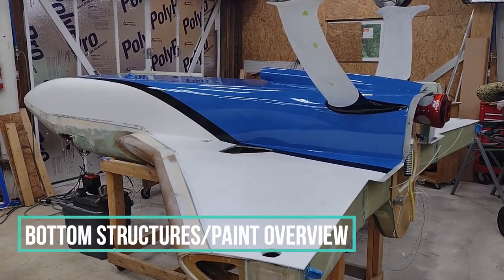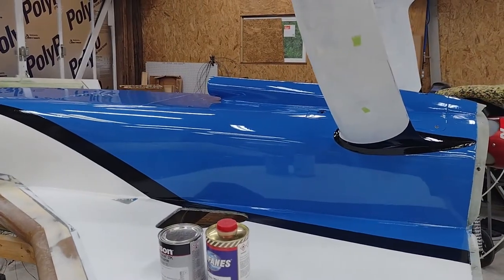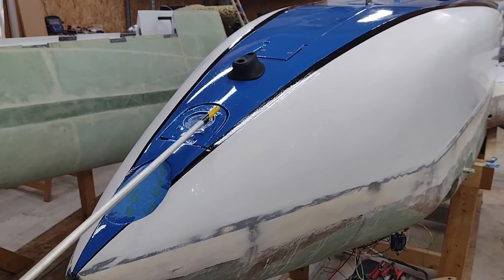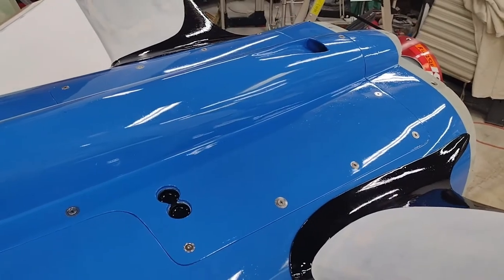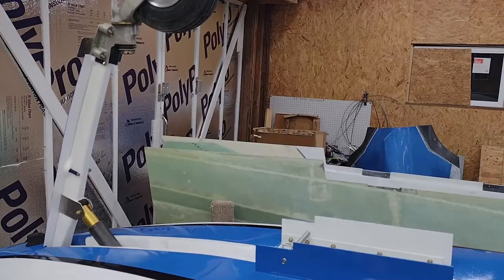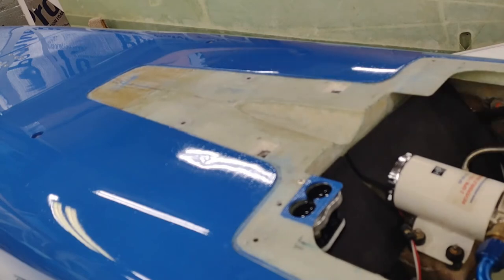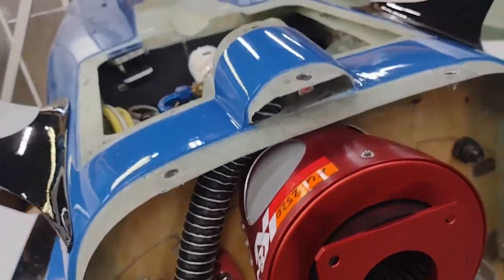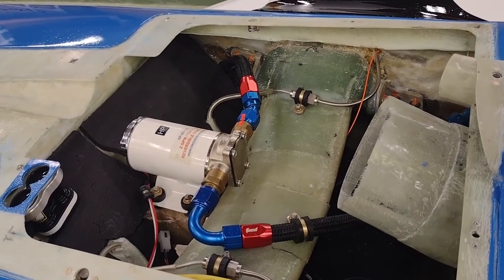Long-EZ N916WP - Bottom Fuselage/Nose/Strakes Wrap-Up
The building of Long-EZ N916WP.  This video provides a wrap-up of the completed tasks for the bottom of the fuselage, nose and strakes before I flip it all back upright to finish the topside.